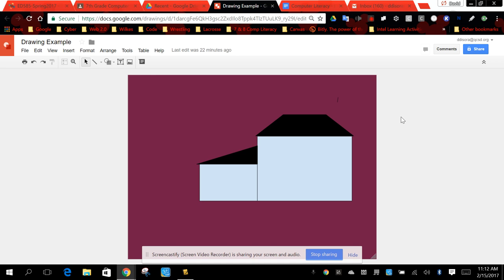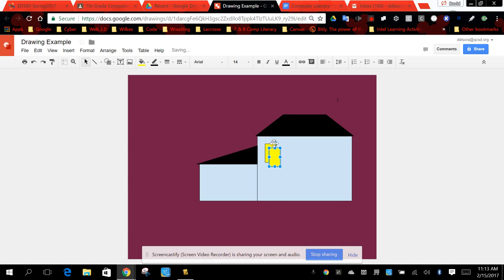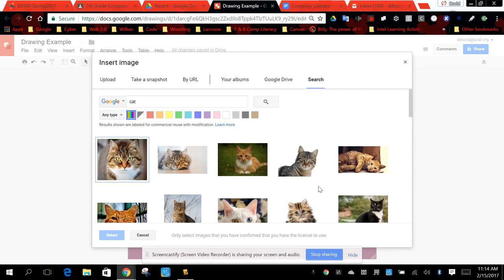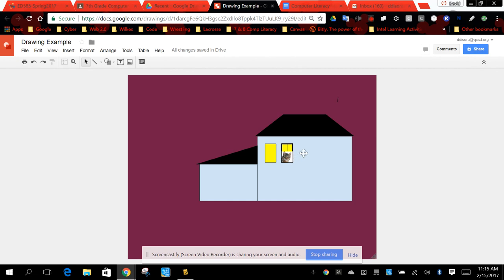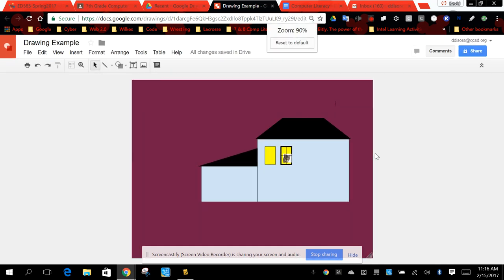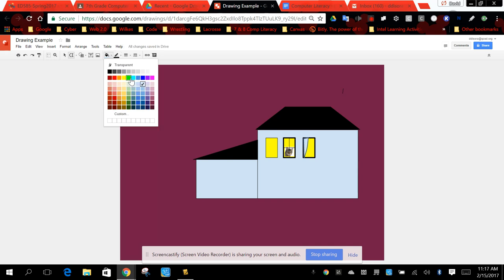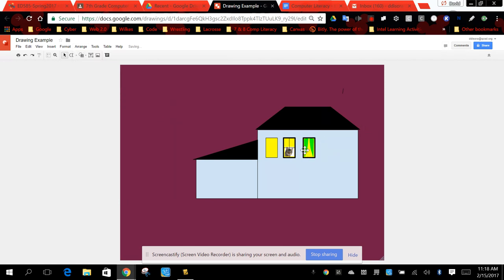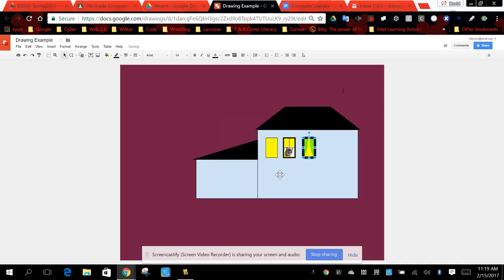Google Drawing Part 2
Background
Flip
Layoring